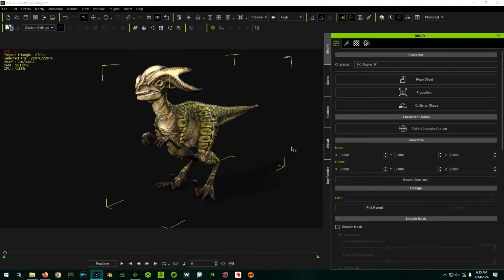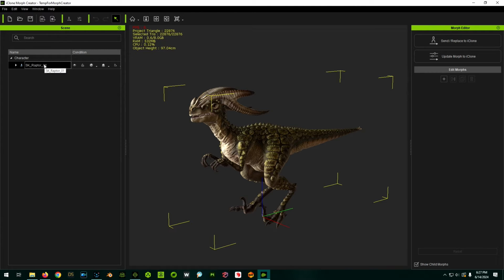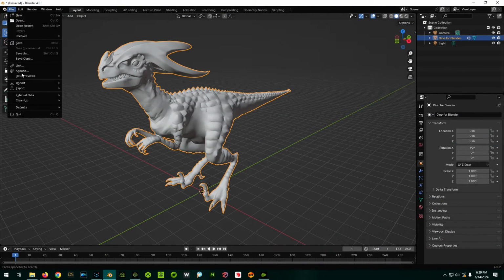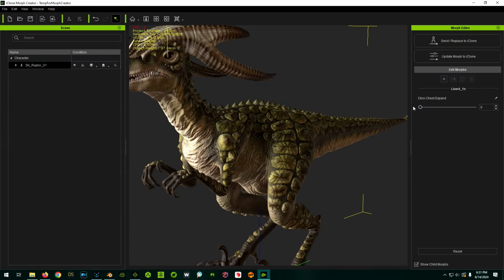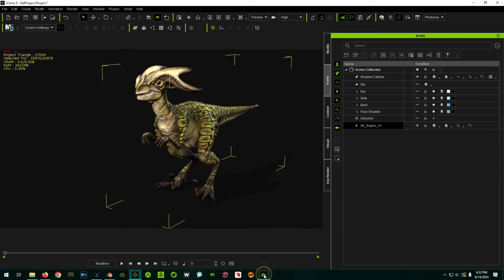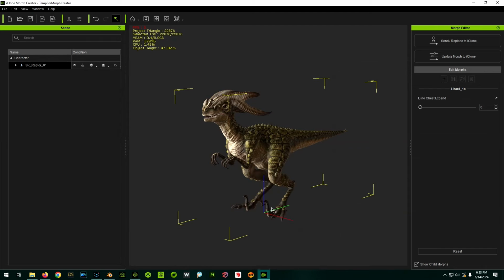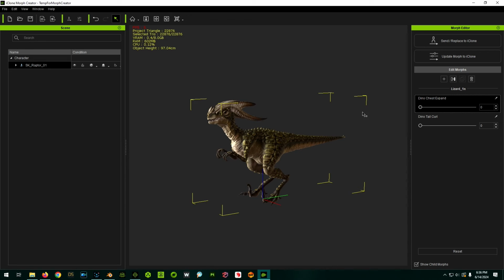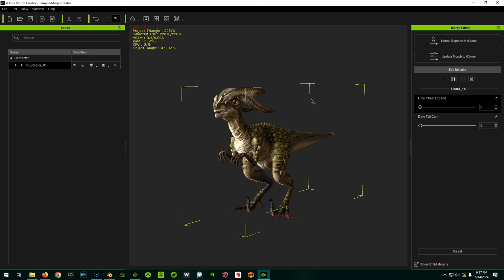Animal Morphs in iClone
In response to a viewer question, I'm here to show you how to create morphs for your four-legged animal pals inside of iClone 7 or 8.